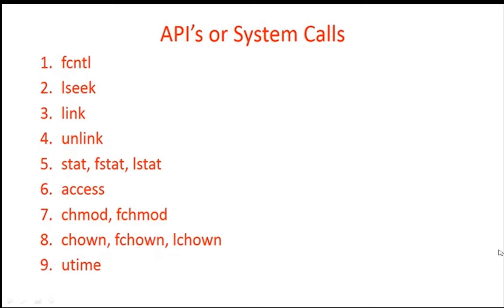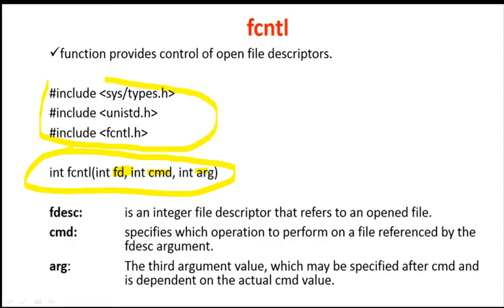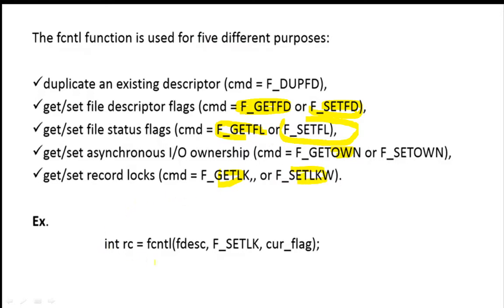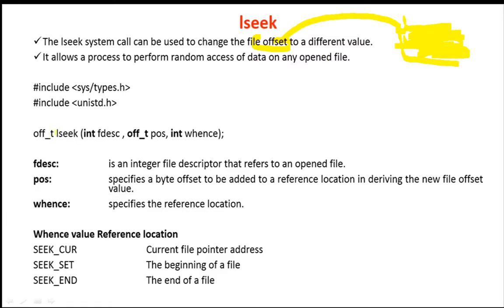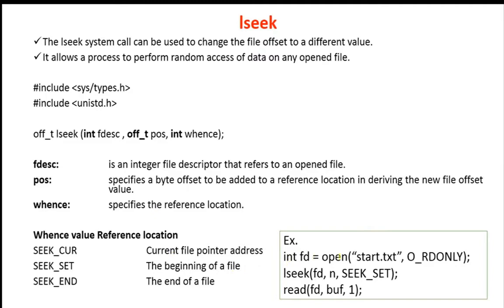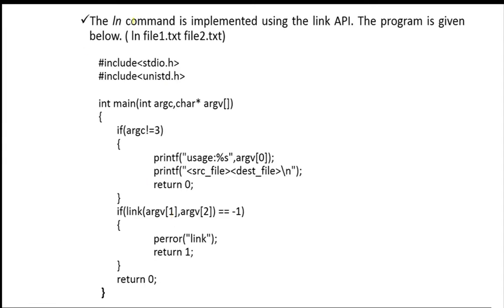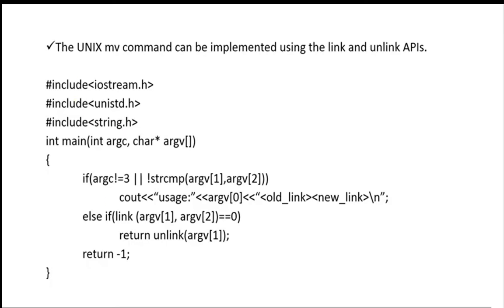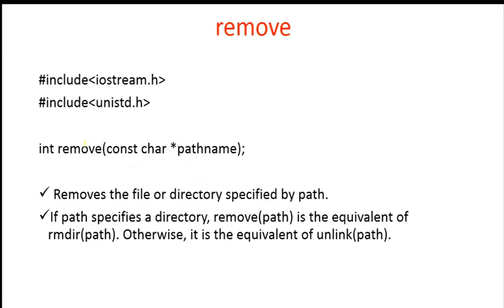API system calls